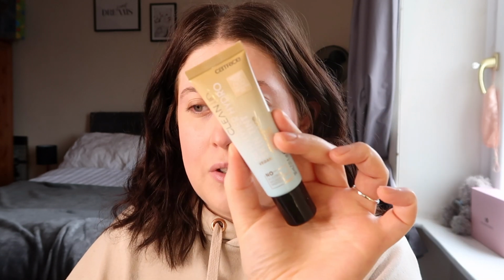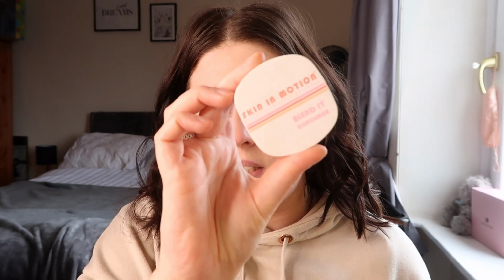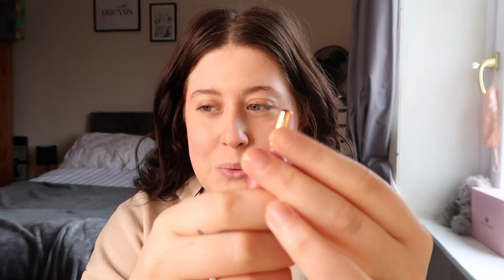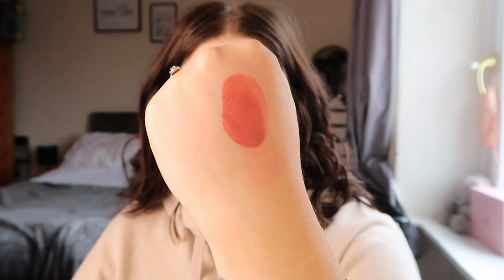NEW Makeup Revolution Super Dewy Liquid Blush| Swatches & Application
Are you a digital influencer/ blogger, join my private Facebook group